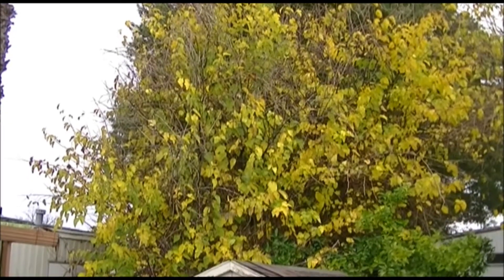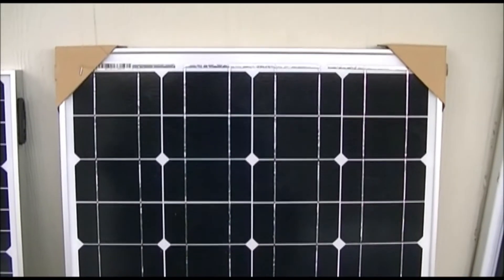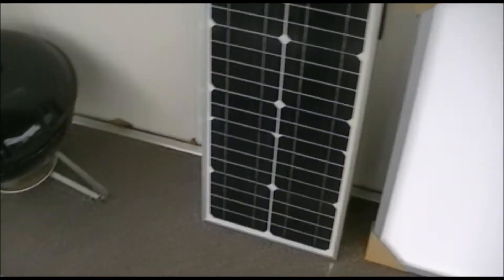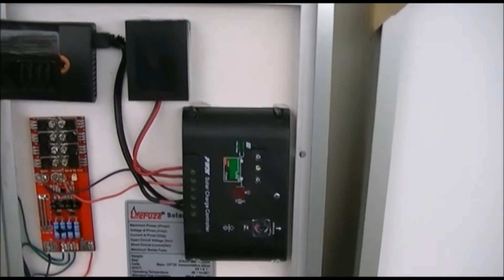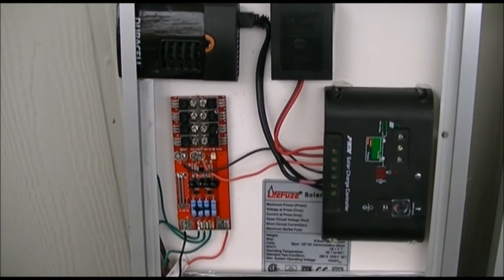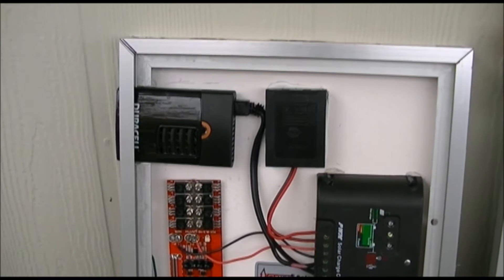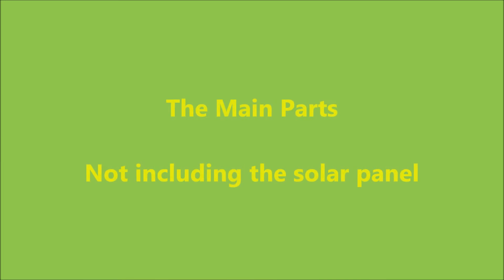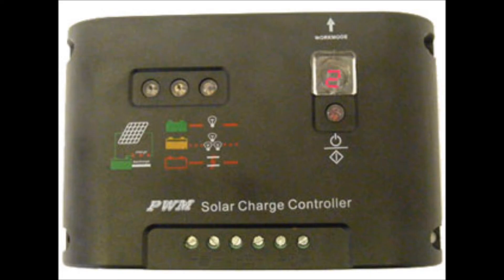Build a 40W Portable Solar Charging Station Pt 1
Build a SOLN1! I show the parts, plus put up a wiring diagram.

The parts (not including the solar panel)
3.2V 20Ah A123 LiFePO4 Prismatic APP72161227 PHEV/EV/E-REV Rechargeable Battery

Protection Circuit Module (PCM) for 4 cells (12.8V) LiFePO4 Battery Pack at 16A limited -- PCM-B04S30-190(LFP)

Duracell DRINVP175 175-Watt Pocket Inverter with 2.1-Amp USB Port

Solar Charge Controller (120W, 12V/24V Auto Detection, 10A Rate ) for SLA or LFP Battery